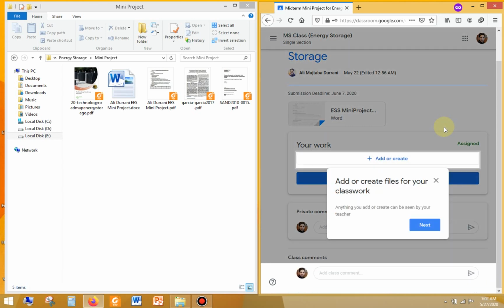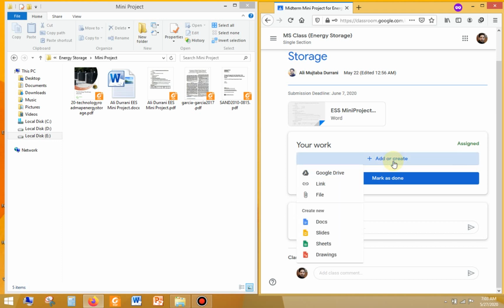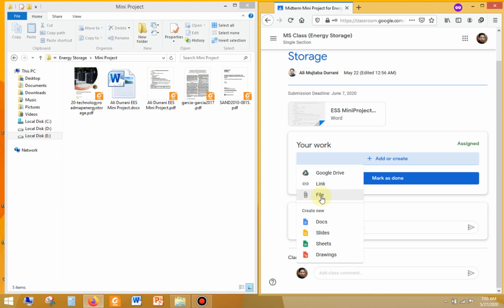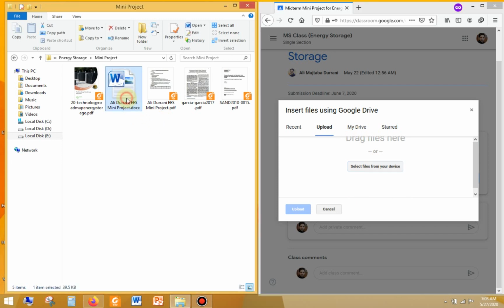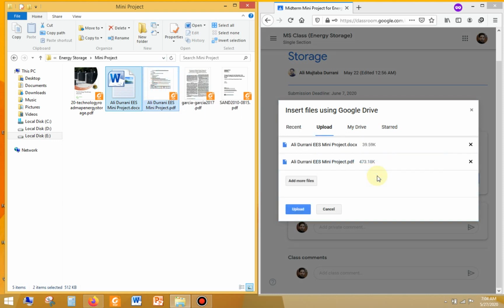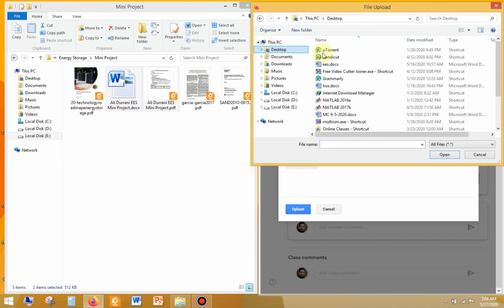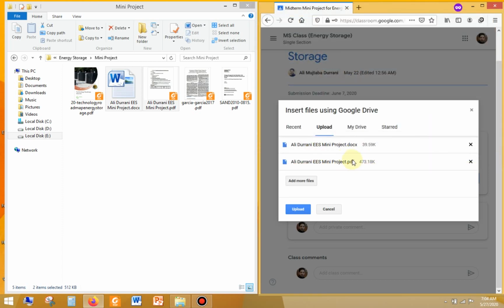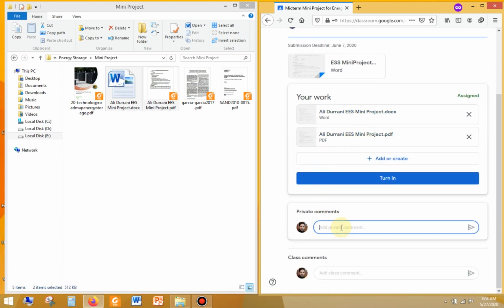Assignment Submission in Google Classroom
Tutorial for uploading your assignments on google classroom platform.